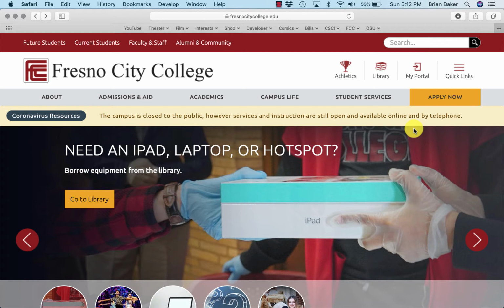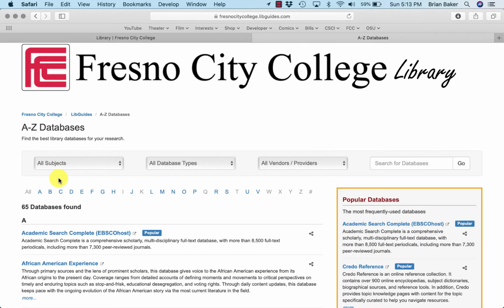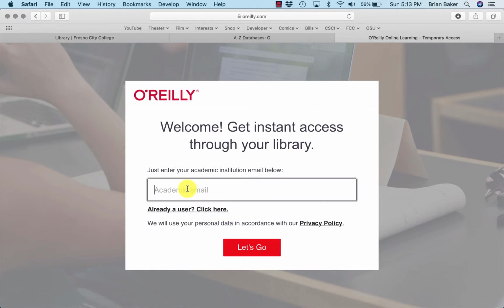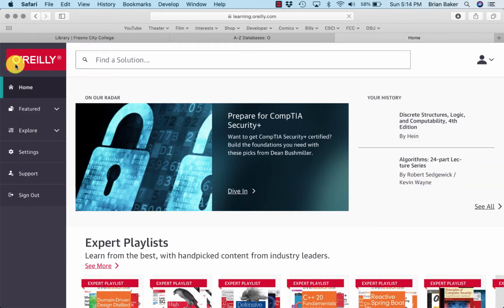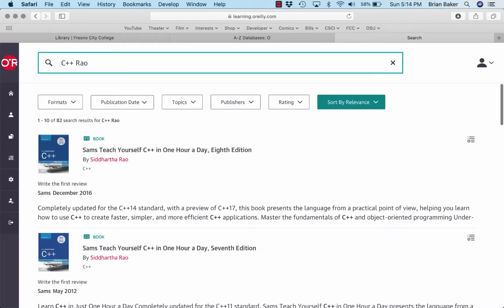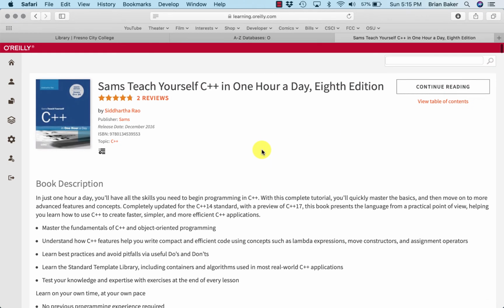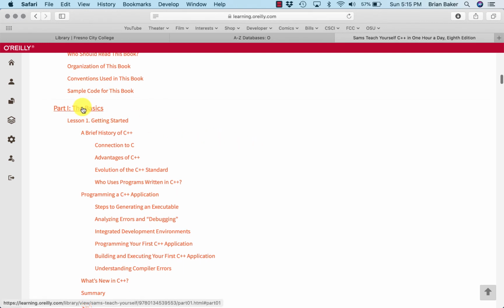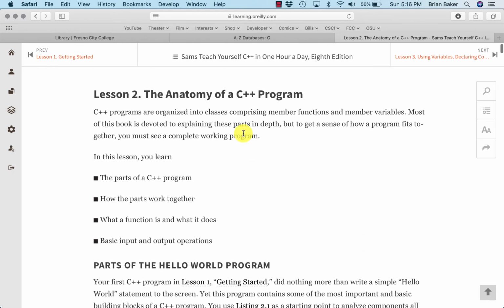How To: Access Your Textbook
A quick tutorial on using the FCC Library's subscription to O'Reilly Higher Education to access a free digital copy of your textbook.